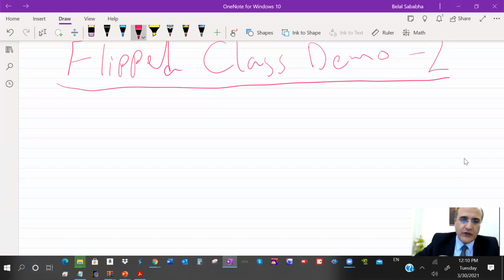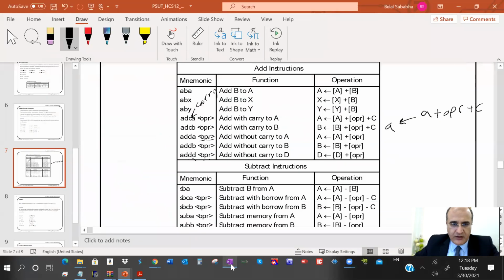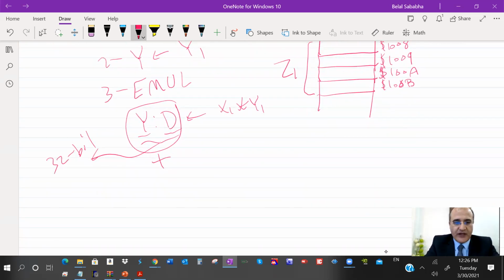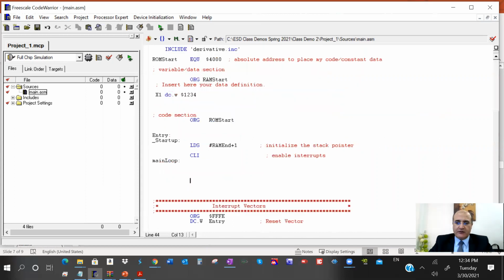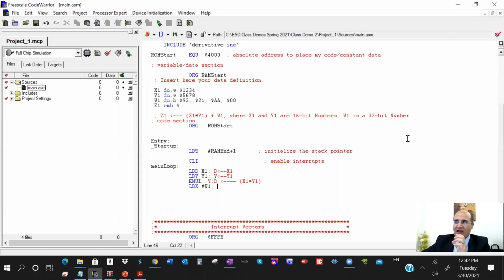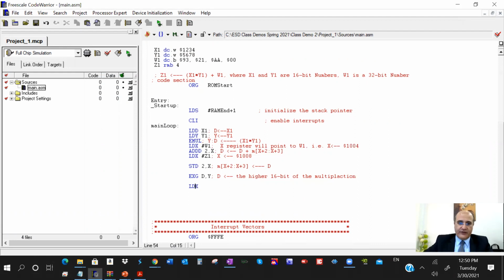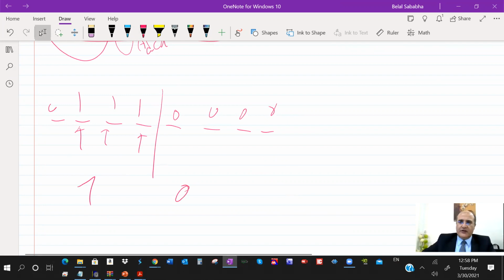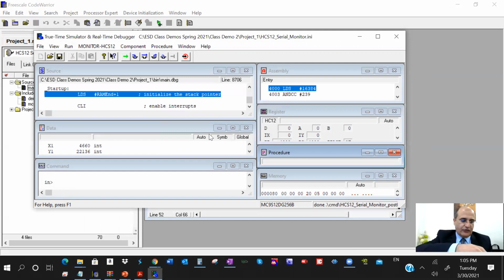March 30, 2021 - Flipped Class 1, HCS12 Assembly to solve a formula with Multiply, ADD with Carry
Flipped Class, Done Class Demo 2 with implementation on the board. Covers Add, Add with Carry, Multiply and Exchange instructions.